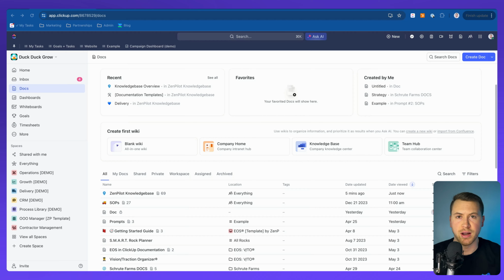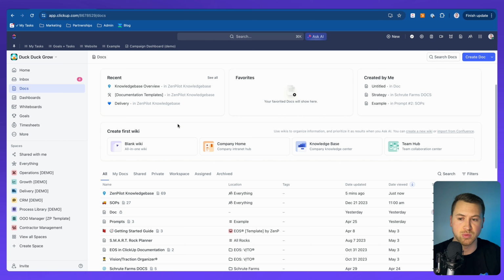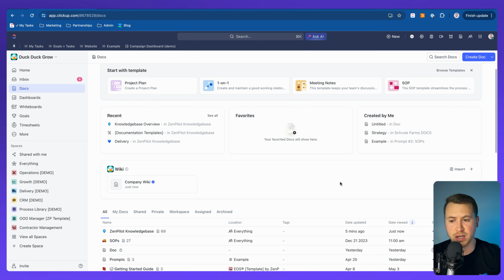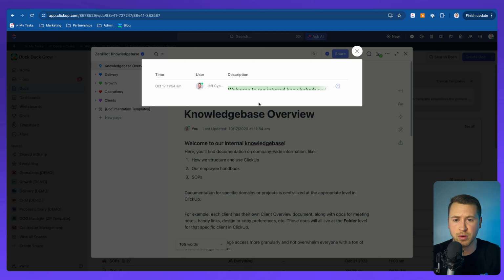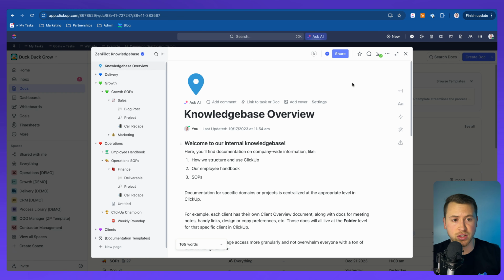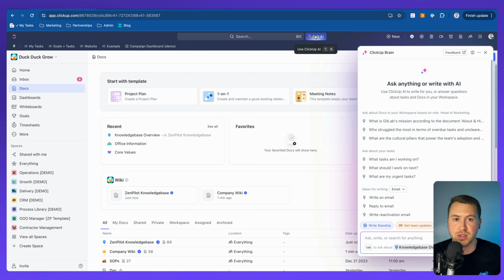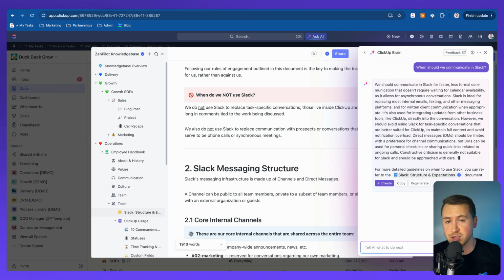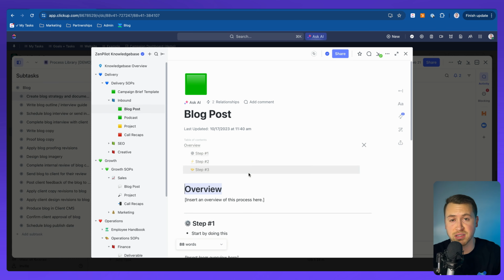ClickUpdates: New ClickUp Knowledge Management!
Have you used the new ClickUp Knowledge Management feature?

Here's our break down of what it is, how to use it, and the benefits!

As ClickUp's first and highest-rated solutions partner, we've helped over 2,700 teams streamline their operations in ClickUp.

📞 If you're ready to experience the power of world-class operations, schedule your free ops strategy call

 📚FREE RESOURCES 📚

⚡️ Want to see how your operations stack up against 2,000 other firms? take the 20-question benchmark